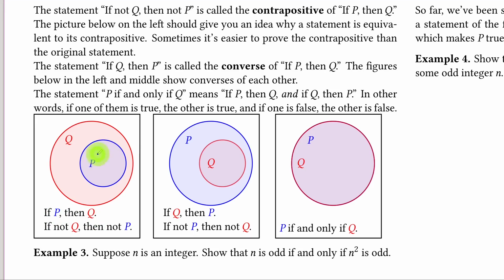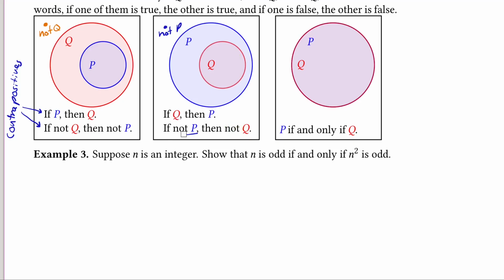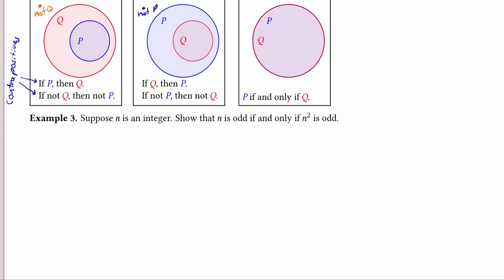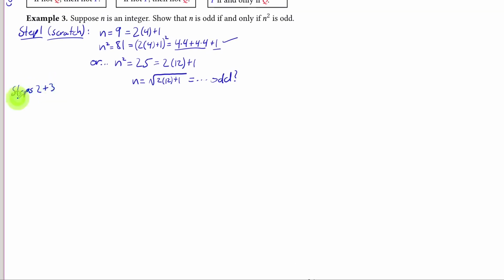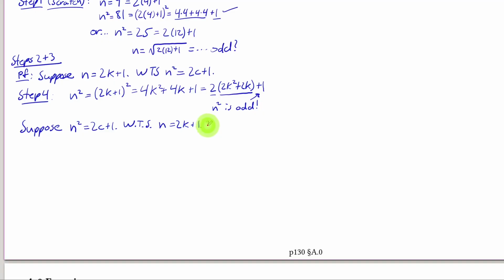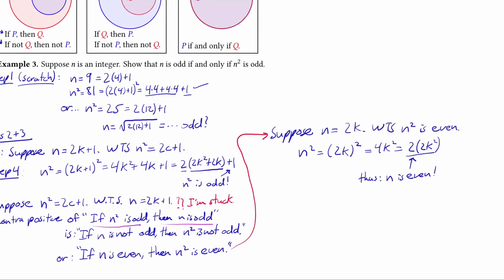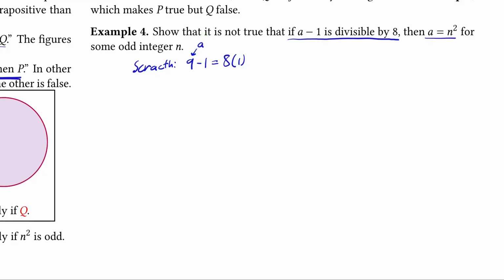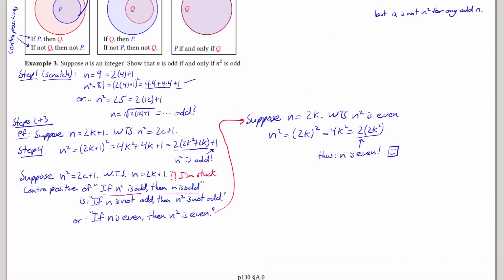Linear Algebra Appendix A (Proof Writing) part 2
Contrapositives and converses. Examples 3 and 4.